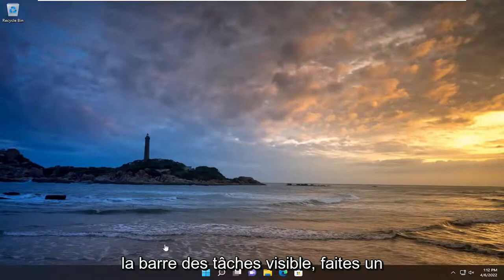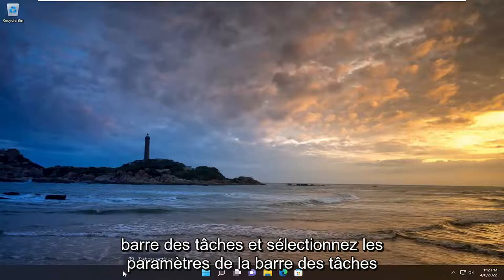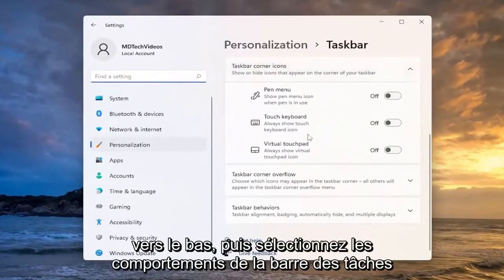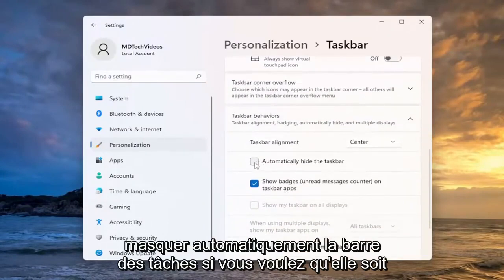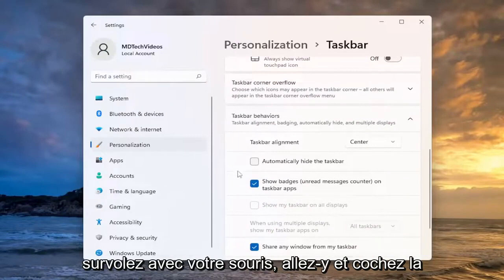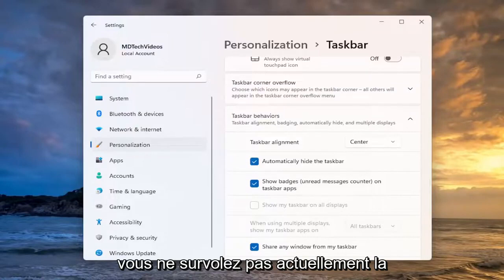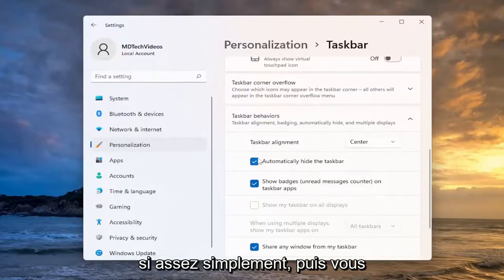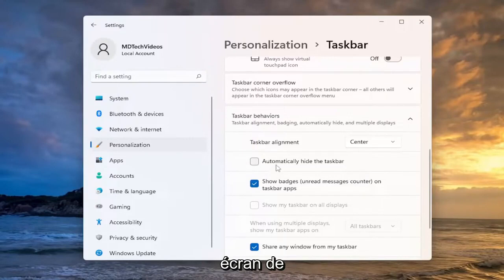Comment rendre invisible la barre des tâches Windows 11 ?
Comment masquer la barre des tâches dans Windows 11 [Tutoriel]

Dans Windows 11, la barre des tâches occupe une petite partie de l'écran. Heureusement, il est facile de récupérer cet espace en configurant la barre des tâches pour qu'elle se cache automatiquement. Voici comment.

Tout d'abord, vous devez ouvrir les paramètres de la barre des tâches de Windows 11. Pour le faire rapidement, cliquez avec le bouton droit sur la barre des tâches elle-même et sélectionnez "Paramètres de la barre des tâches" dans le petit menu qui apparaît.

Sur Windows 11, la barre des tâches est peut-être l'une de ces fonctionnalités que nous utilisons au quotidien car elle nous permet de lancer et de gérer rapidement les applications en cours d'exécution. Cependant, certains utilisateurs peuvent avoir l'impression qu'il enlève une partie de l'écran, donc Windows inclut une option pour le masquer automatiquement, mais il n'est pas activé par défaut.

Problèmes abordés dans ce tutoriel :
masquer la barre des tâches windows 11 plein écran
masquer le raccourci de la barre des tâches windows 11
masquer la barre des tâches windows 11 ne fonctionne pas
masquer la barre des tâches windows 11 second moniteur
masquer définitivement la barre des tâches windows 11
Masquer automatiquement la barre des tâches Windows 11 ne fonctionne pas
comment masquer l'arrière-plan de la barre des tâches windows 11
comment masquer les icônes de la barre des tâches windows 11
masquer automatiquement la barre des tâches windows 11
comment masquer la barre des tâches windows 11
comment masquer la barre des tâches dans windows 11 en plein écran
masquer la barre des tâches dans windows 11
comment masquer la barre des tâches sur windows 11

La barre des tâches de Windows 11 est située en bas de l'écran par défaut et contient le menu Démarrer, des raccourcis vers vos applications préférées, des icônes du centre d'action et des boutons cliquables pour basculer entre les applications actives. Si vous avez l'impression qu'il prend trop de place, vous pouvez le masquer pour qu'il n'apparaisse que lorsque vous en avez besoin.